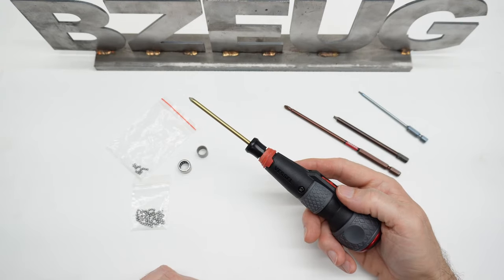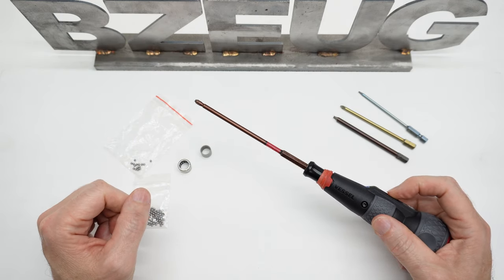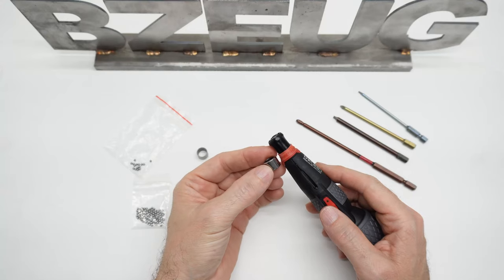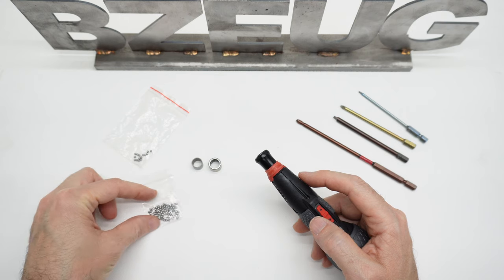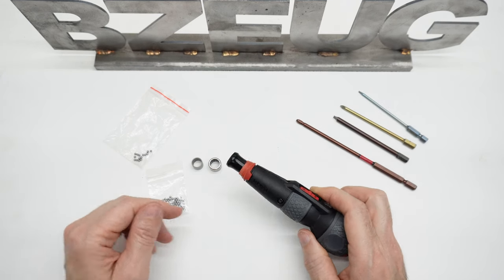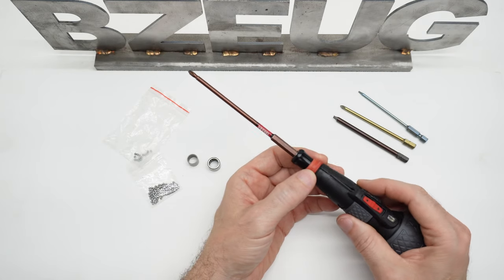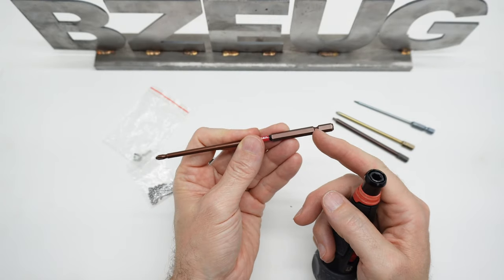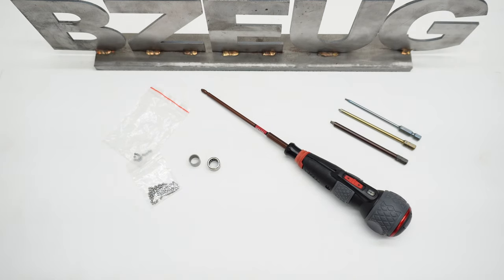Modified VESSEL electric 3 speed ball-grip screwdriver. Better, stronger, faster?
for Instagram, Amazon store and more

VESSEL JAWS bit
VESSEL Tapping bit
VESSEL Giza bit
VESSEL PROKON slender
VESSEL MAGNUM Plastic spring bit (blue)
VESSEL MAGNUM Plastic spring bit (red)
VESSEL PROKON Sakisubo bit
VESSEL Cushion Ring twist drill bits
VESSEL Ultra Hex bit
VESSEL Prokon Sakisubo bits
VESSEL Prokon Sakisubo Double Ended bits
VESSEL Prokon TORX
VESSEL Prokon HEX bits
VESSEL Prokon combi blade set with ball grip handle
VESSEL Magnum (Blue) double ended bits
VESSEL Magnum (Red) bits
VESSEL Black Laser bits
VESSEL Terminal bits
VESSEL Insulated bits
VESSEL GOSAI Torx bits
VESSEL GOSAI up to 300mm long
VESSEL GOSAI up to size 4
VESSEL IRO bit
VESSEL Gold Combi bits
VESSEL Gold Combi with magnetic holder
VESSEL GIZA bits
VESSEL GOSAI Combi bits
VESSEL Magnets

VESSEL plastic spring neck torsion bit (fits USA power tools)
VESSEL Jawsfit screwdriver
VESSEL Impact ball set
VESSEL bit with red plastic spring
VESSEL bit with reduced shank
VESSEL PROKON Sakisubo bit 150mm
VESSEL GOSAI hex key bits
VESSEL GOSAI bit set
VESSEL GOSAI bit set with double ended bits

Wera reduced shank #2 152mm bit from Amazon
Wera reduced shank #2 50mm bit from Amazon (pack of 10)
Wera store on Amazon Japan
TOP "adapter" shown
ANEX bit extensions
VESSEL bits #2 size
VESSEL bits #1 size